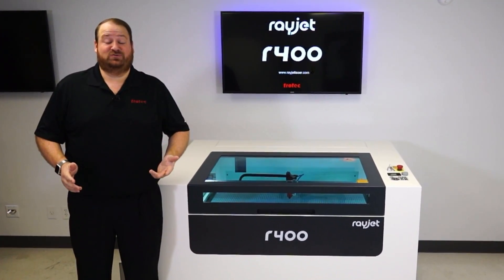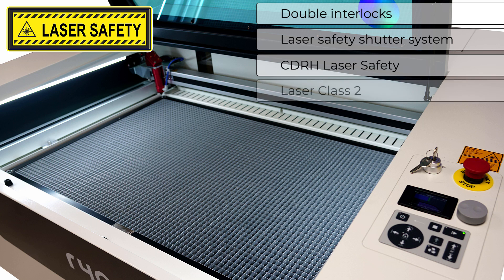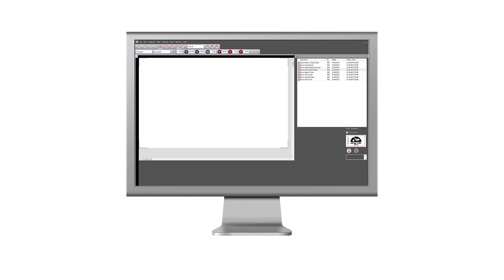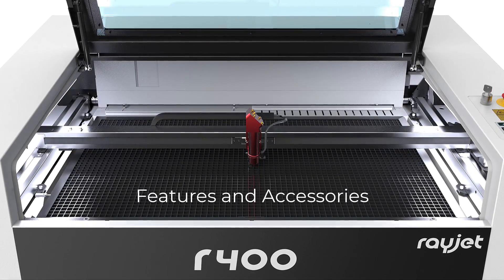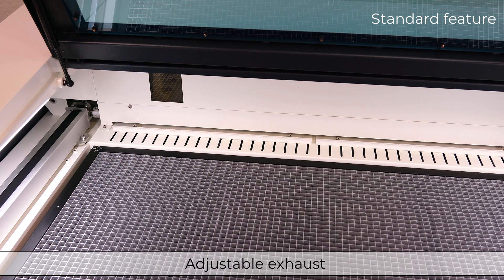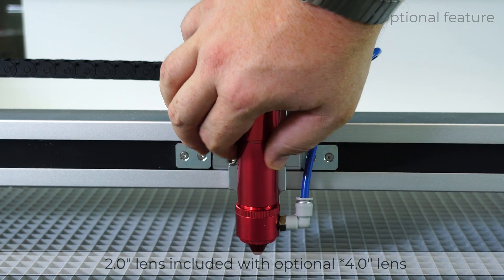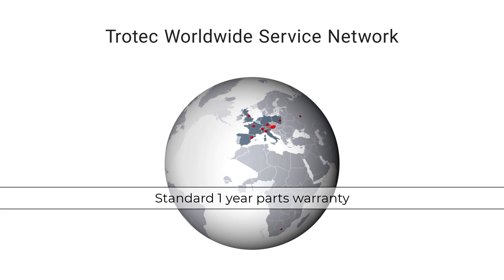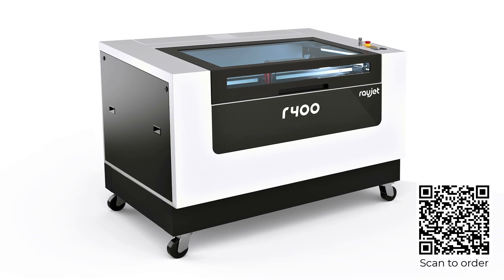Trotec Laser: r 400 Laser Cutter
Not able to make it to a showroom for a one-on-one laser demo? No worries!

Laser Dave is here to walk you through all of the amazing features of the r 400 laser system.

Be the first to get updates!